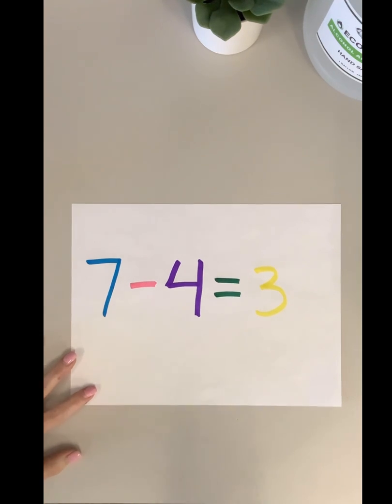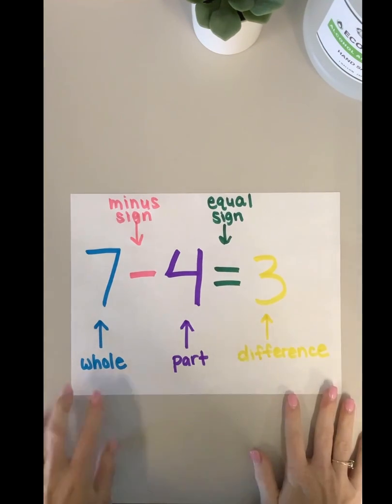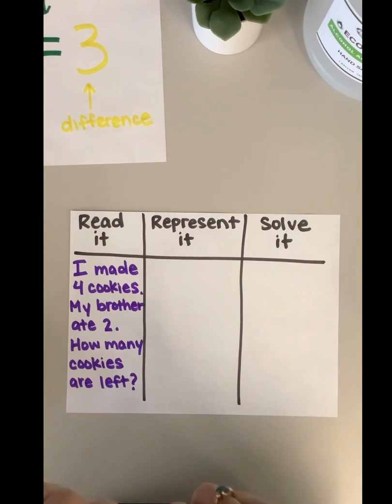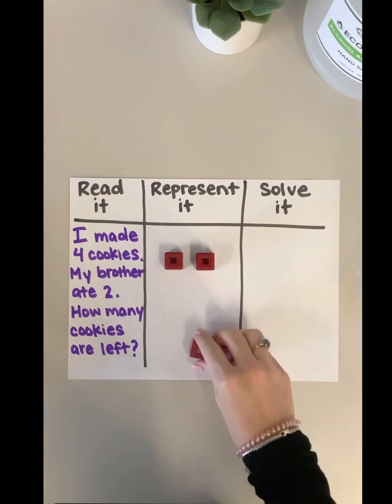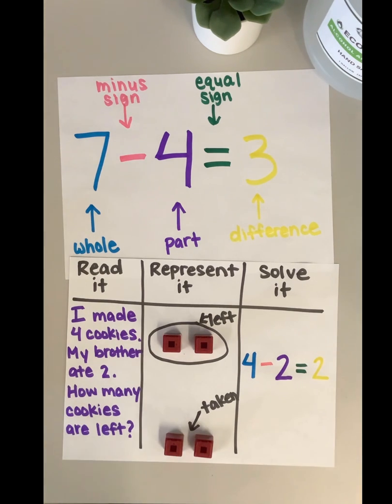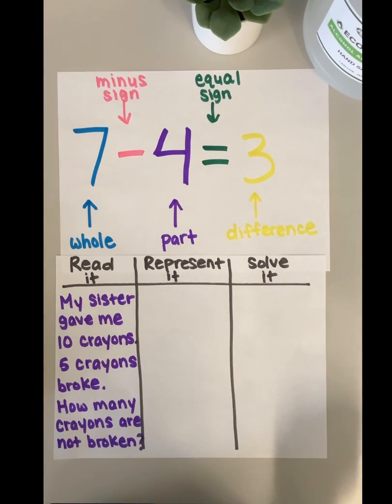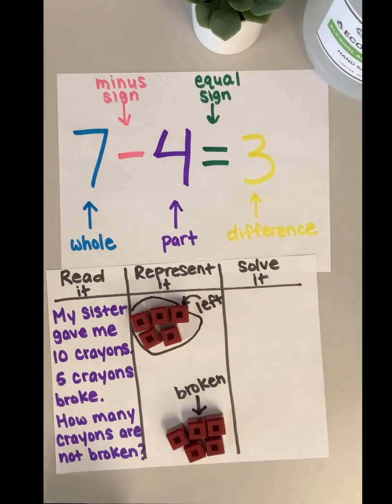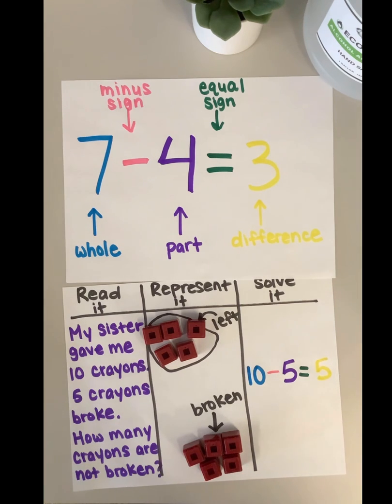11/16 Read It, Represent It, Solve It- Subtraction Strategy